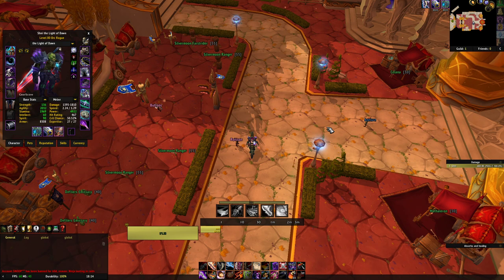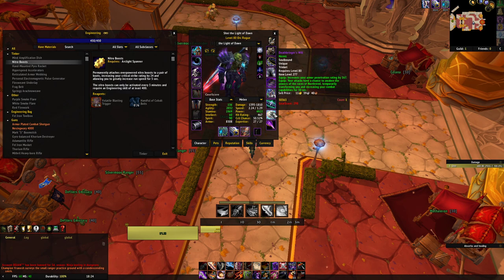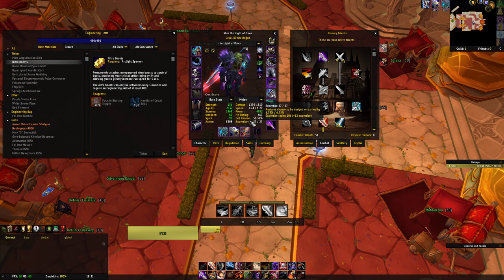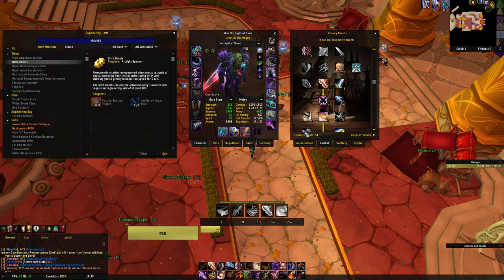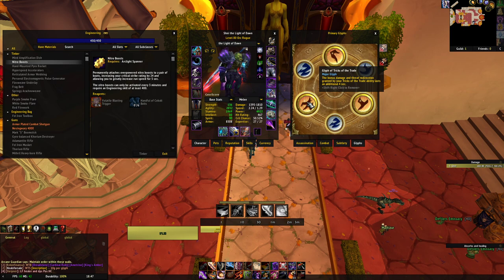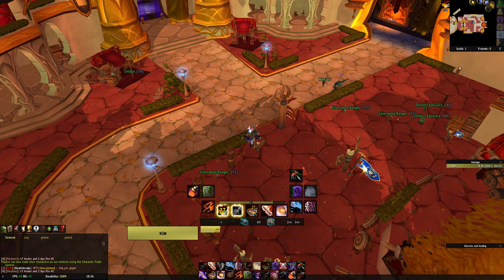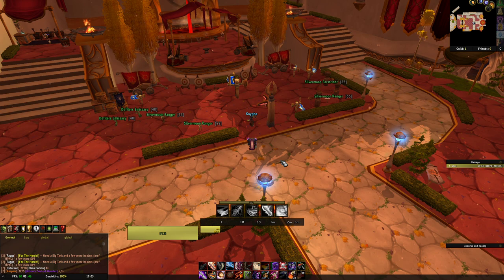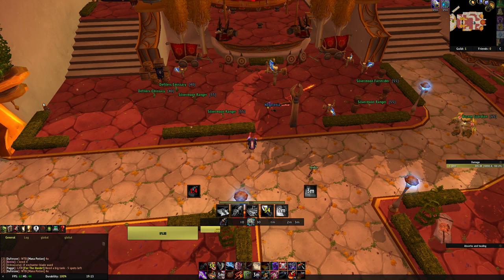3.3.5 Combat Rogue Guide [PVE][WotLK]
After many messages about rogue i decided to make video about it.
I was a guild master and raid leader of guild Raven from Lordaeron on Warmane. Lordaeron is buffed content server while Icc buff is disabled.
We were top guild farming LoD weekly with 0% buff for over 30 weeks when we decided to stop raiding.

0:00 - Intro
0:44 - Gear
14:53 - Stat Priority
22:46 - Talents
32:10 - Glyphs
39:50 - Rotation
55:54 - Race